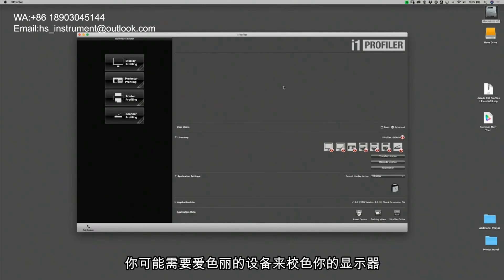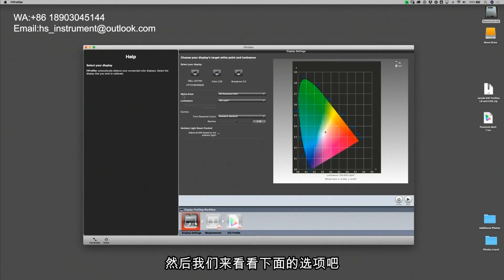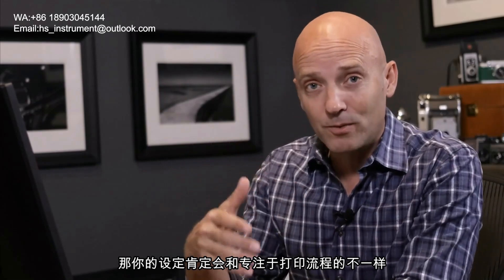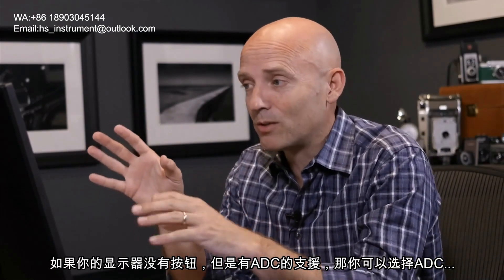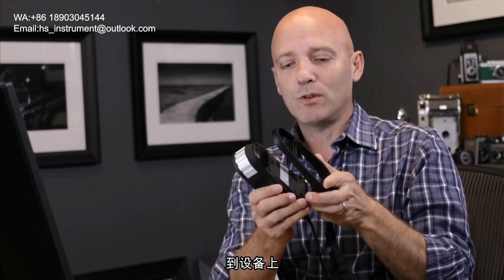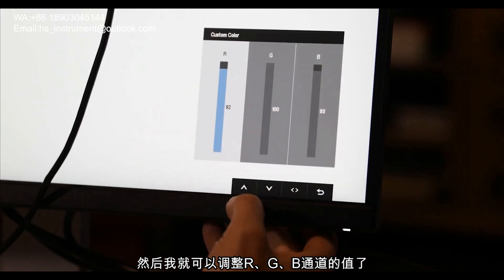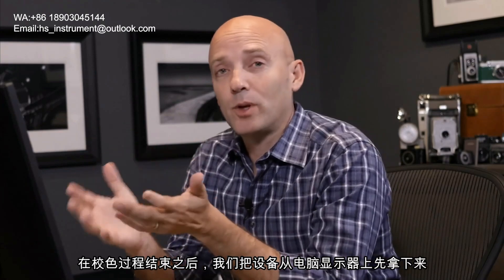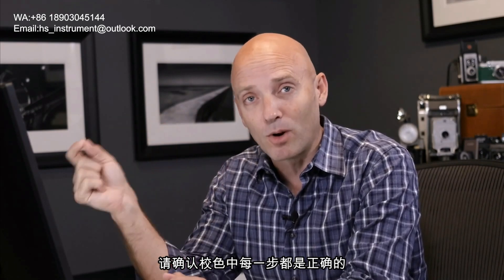X-rite i1 Pro2 color calibration process for monitor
Accurate Color Calibration Display: Professional color calibration

The model of X-rite i1 pro2 is